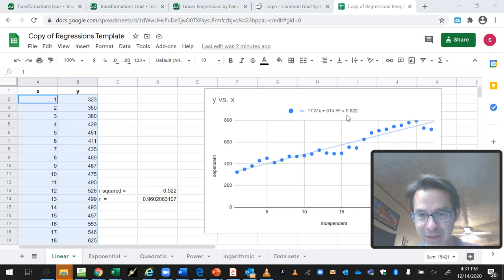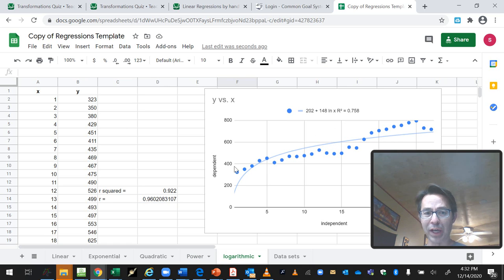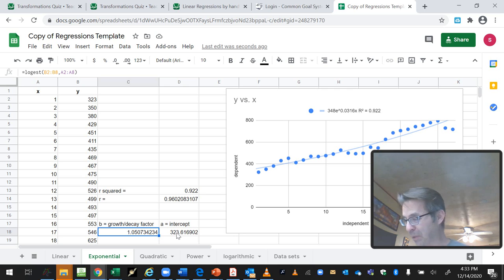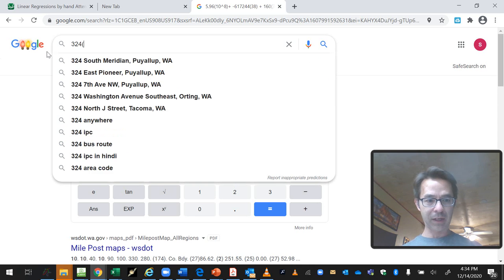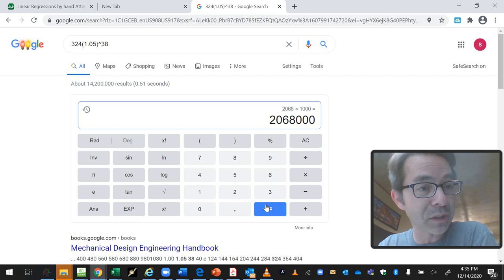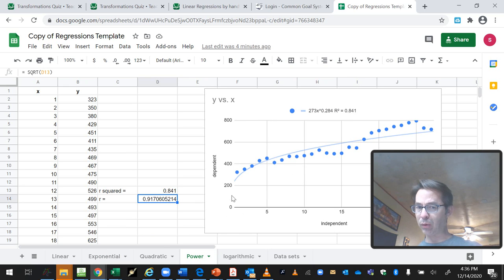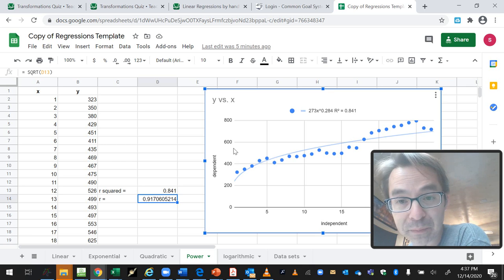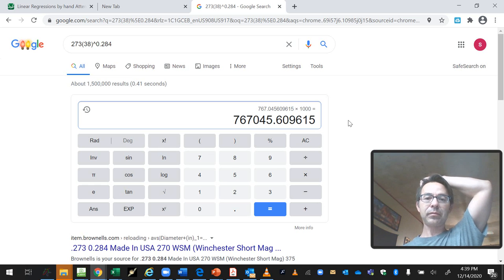Non-linear regressions 2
at the end of the previous lesson/video, I ran into some major obstacles, meaning the regression equations weren't giving us "reasonable" answers... in this video I demonstrate one "work around"